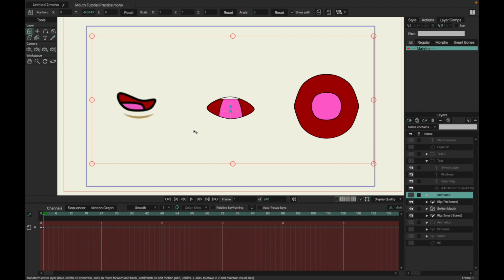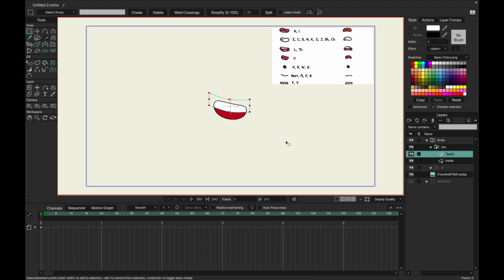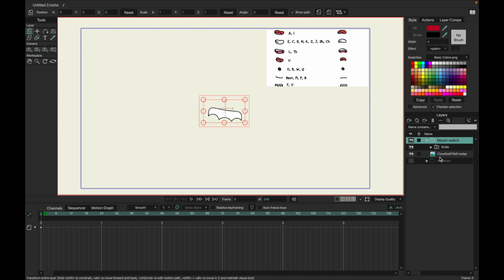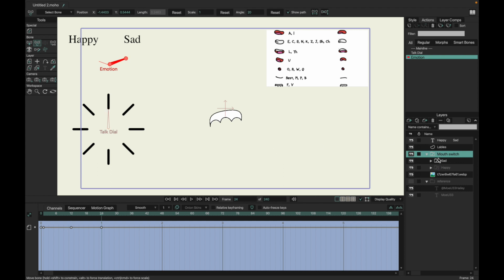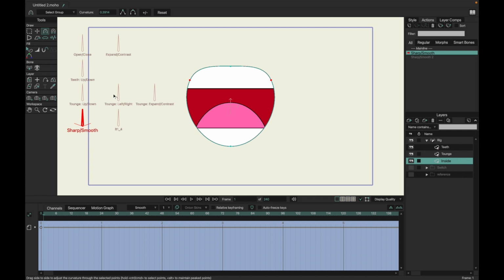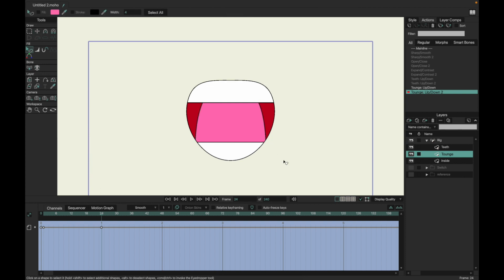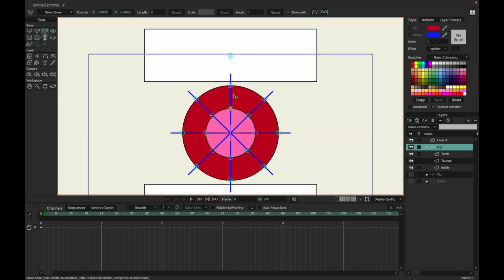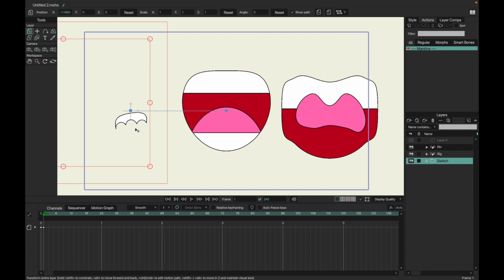Mouth tutorial: Moho 13.5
In this tutorial I show how to make three different types of mouths that I've used. While I mostly just use the switch layer mouth the smart rig and the pin bone mouth do have their uses.

The mouth switch layer is the most common used in animation, and would be the one I'd recommend that any new animator should try first.

The mouth smart rig layer is has a learning curve to it but has many useful applications to it, especially if you're trying to emphasize an emotion or pronunciation.

The pin bone mouth layer is easy to make, easy to learn, and easy to animate with. The only negative to using this one by it self would be you'd waste a lot of time animating the talking. I'd recommend using this along side with the mouth switch layer.

I hope you find this helpful in your animations.

Chapters:
00:00 Introduction
03:33 Switch layer
30:40 Smart rig Layer
52:22 Pin bone layer